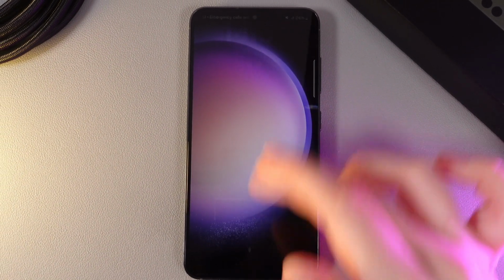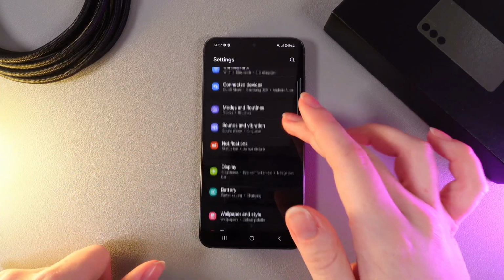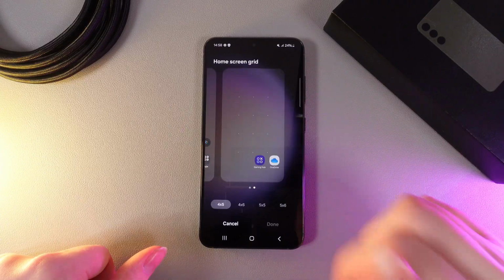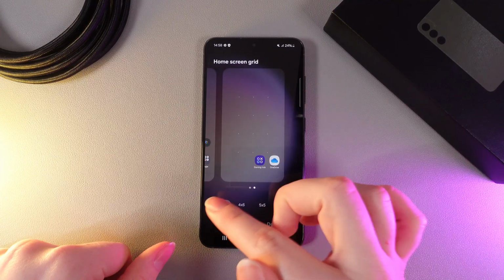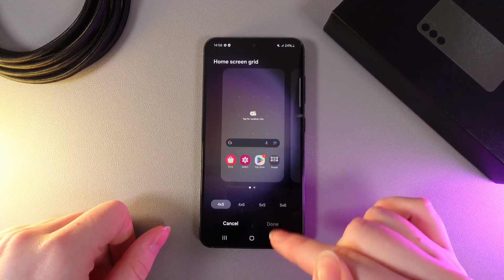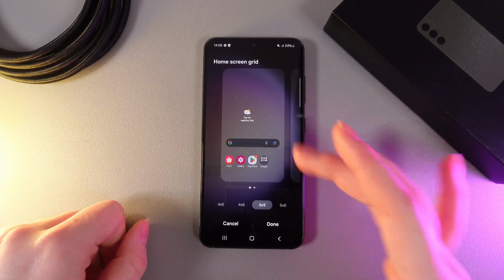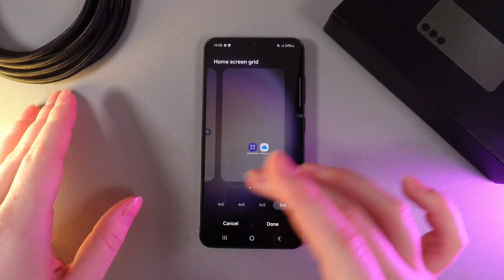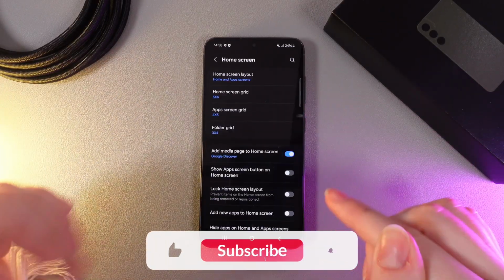How to Change Icon Size on Samsung S23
Want to personalize your Samsung S23 experience? This video guides you through the simple steps to change the icon size on your Samsung S23. Whether you prefer larger icons for better visibility or smaller ones for a cleaner look, customizing your home screen can make a huge difference in usability and aesthetics. Follow along as we walk you through the settings and tips to achieve the perfect layout for your apps. Transform your home screen today and enjoy a more tailored experience with your Samsung S23!